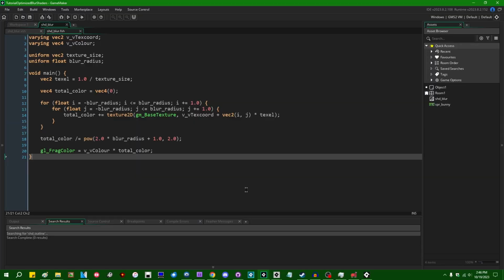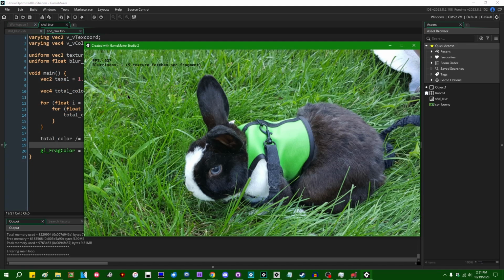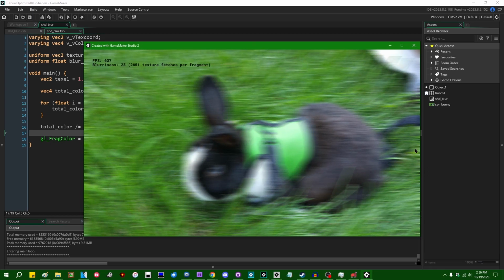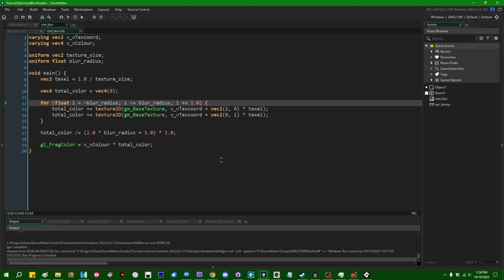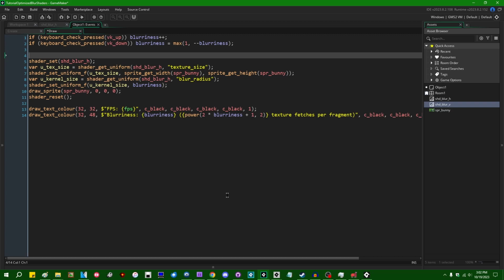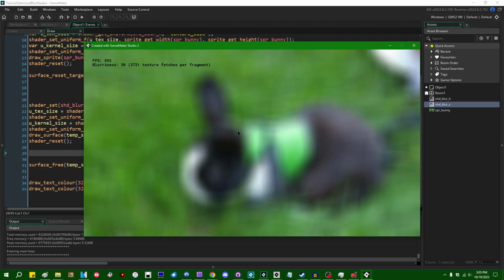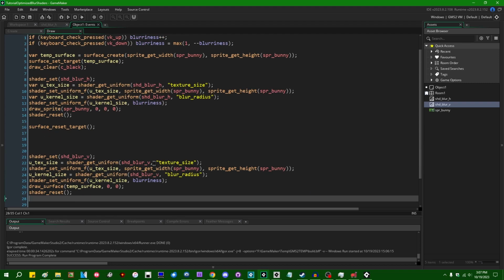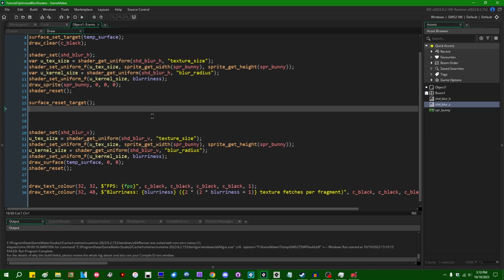Two-Pass Blur - Optimizing Your Blur Shaders in GameMaker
A while ago I made a video on blur effects in GameMaker. Here's a very overdue follow-up video on making it quite a lot more efficient!

0:00 Introduction
0:52 The performance of a double for loop in a shader on a GTX 1060 (spoiler: it crashes)
2:52 Horizontal and vertical blur
5:46 Doing a blur in two passes
10:37 Some additional comments on blur shaders
12:59 The end

That promised social media link spam.